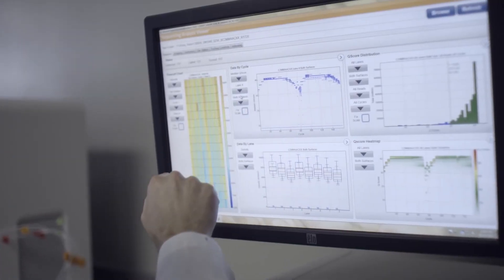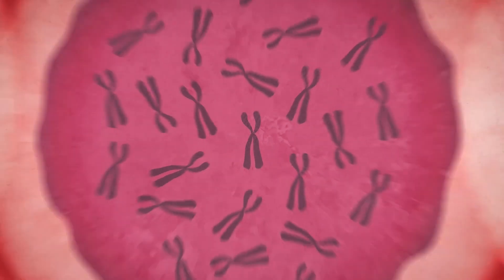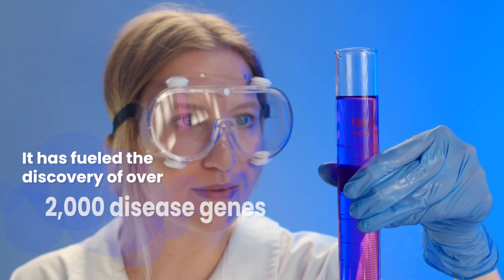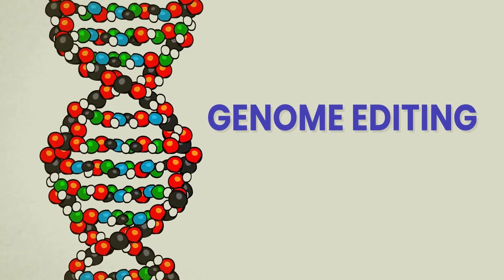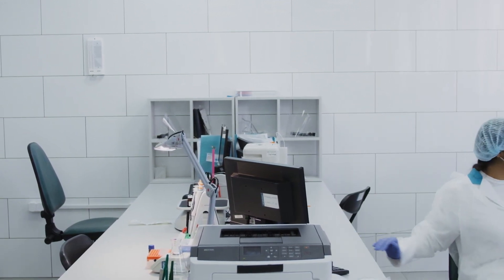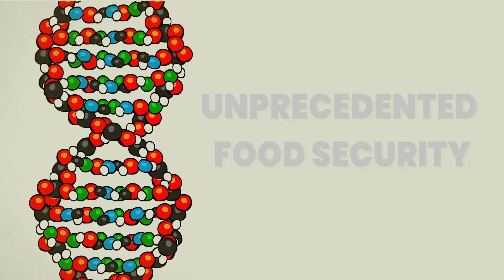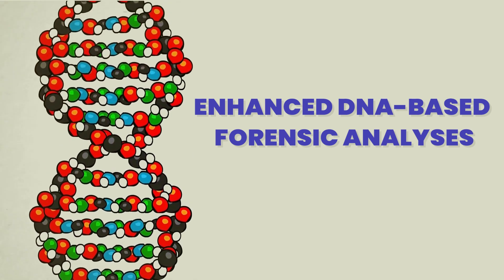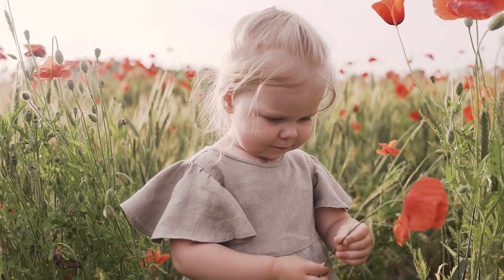The Advantages of Genetic Engineering: How Genome Sequencing Works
Hello Guys! Welcome to another video. Today’s video is about the advantages of genetic engineering and how genome sequencing works. Make sure to watch the video till the end.

Time 🕝

0:00 How Genomics Will Change Our World
1:08 Understanding How Genomes Work
3:28 Accurate Prediction of Health
4:28 The Development of Reliable Databases for Genetic Biomarkers
6:09 Genome Editing
7:09 Improved Understanding of Human Origins and Ancestry
7:52 Unprecedented Food Security
8:41 Non Invasive foetal Assessment
9:52 Enhanced DNA based Forensic Analysis
10:36 Independent And In House Genetic Testing

How genomics will change our world Precision medicine has long been considered the holy grail of medicine. Achieving the level of accuracy expected in health care wasn't possible until now, especially with the improved ability to understand and sequence our genomes as humans. Medications have always affected humans differently, and we now understand why.
DNA sequencing and genomes genomics, the study of genes, makes it possible to predict and diagnose diseases and treat them more precisely and personally than ever. Our genes are made of DNA, and understanding how they function gives us great insights into how our body works and what happens when we fall sick. A complete human genome contains about 3 billion DNA base pairs uniquely arranged.

Accurate health and life expectancy predictions With advances in genomics, predicting health outcomes and life expectancy have become more accessible, increasing treatment success. Advanced genomics can detect genetic changes that cause chronic diseases like cancer before symptoms appear. This allows pre-emptive actions to delay or prevent infections. Genomic research has led to the discovery of over 2,000 disease genes and fast, accurate genetic analysis.

BIOMARKER DATABASES The human genome project helped build genetic biomarker databases for cancer research. With a database, doctors can mark genomic changes in more than 30 types of cancer, enabling precision medicine. Genomics and gene testing can detect non-functional drugs and side effects. Genomic studies help explain why drugs didn't work, what caused side effects, and the best alternative medicine. Reduces effects. Treatment quickly Advanced genomic techniques can target the genomic change causing disease. Traditional healthcare is general, so drugs miss their genomic target.

Human genes improve understanding of origins and ancestry. Genomic techniques study human origin and ancestry by comparing genome sequences from living and long-dead humans. Almost anyone's ancestry can be traced. Scientists compare the human genome project's extensive line to newly generated sequences to determine ancestry. Genomic changes in humans have become easier to observe over time.

Genomic methods empower farmers and improve food security. Reading plant and animal genomes have sped up and improved plant and animal breeding practices for thousands of years. Genomic technologies can introduce new genes to living plants and animals, observe gene changes, and select desirable traits in plants and animals. This allows for more yield, which improves food supply and food security.

Noninvasive foetal assessment is complex. Using DNA sequencing and a small sample of the pregnant mother's blood, unborn babies can be tested for specific genomic variants. Prenatal testing is invasive and risky. Modern DNA sequencing technologies have led to noninvasive, low-risk prenatal genetic testing. These noninvasive methods detect fetal DNA in the mother's blood during pregnancy.

Toxicology Genomics has improved DNA forensics. Neurogenomics-powered approaches speed up and improve the process while creating more extensive DNA databases that make searches more accurate and allow us to understand how our genomes encode our human traits. Using genomics in DNA-based forensic analysis reveals what humans looked like in the past and now.

Genealogical testing in-house You can access your genome's facts from home. Genomics has made this once-impossible task possible. Self-service or direct-to-consumer genomic testing has exploded since the human genome project was completed. A test that will Transport is getting faster, better, and more eco-friendly as experts expand genomics applications, improve planetary life, and change the world. Tell us how genomics benefits the world.